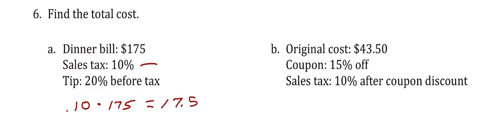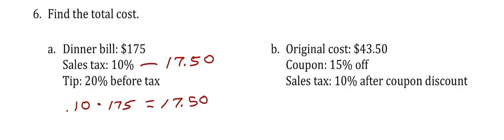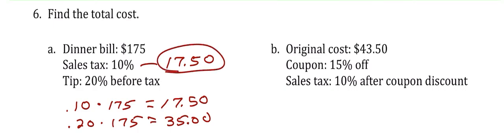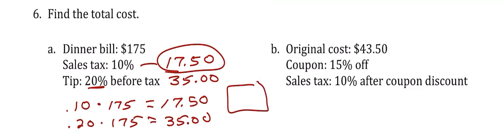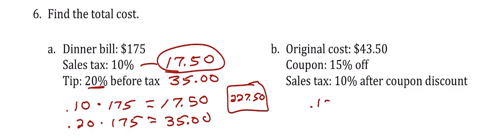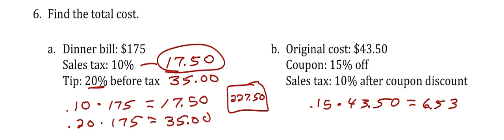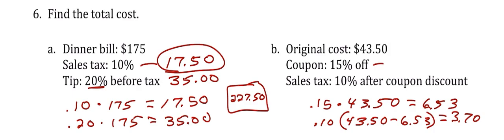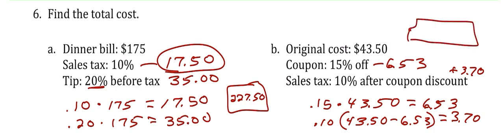Pre-Algebra Lesson 16 Problem 6